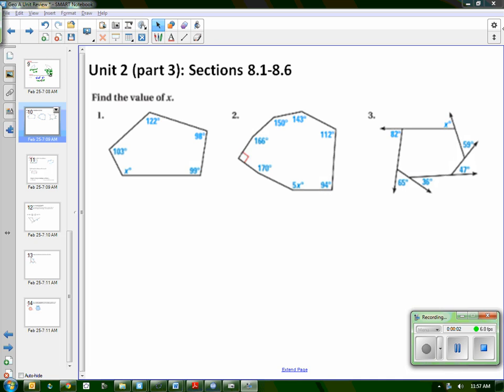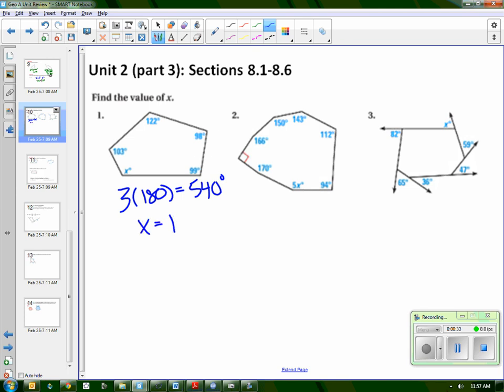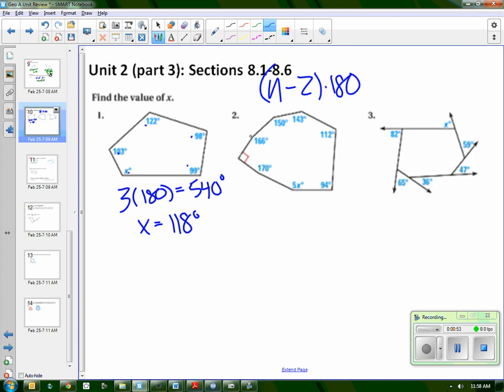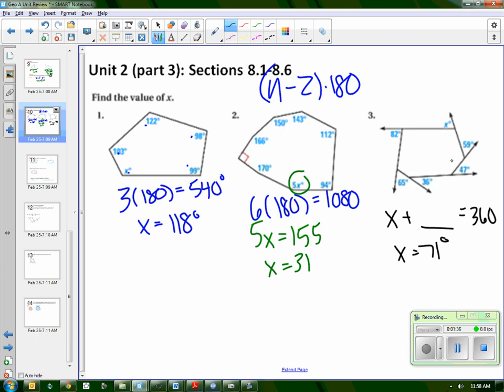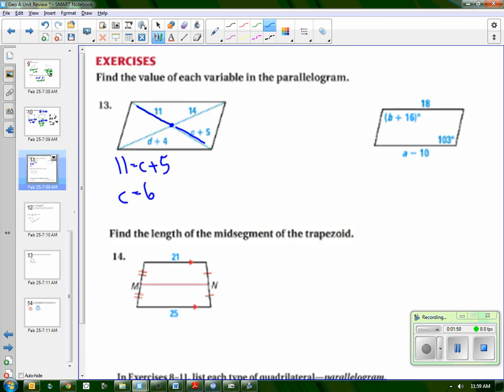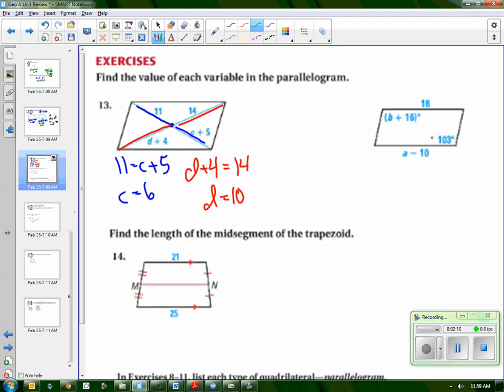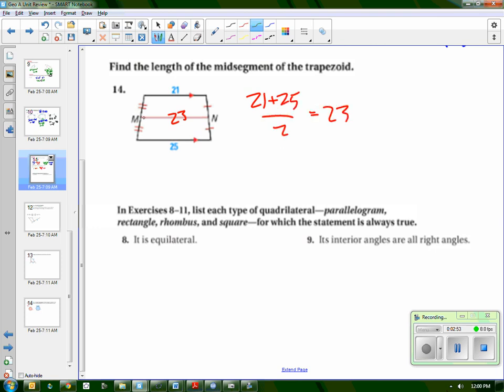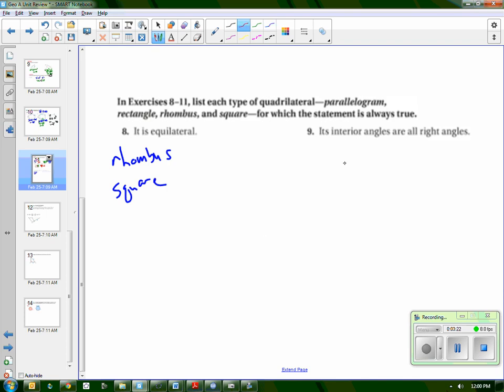Geo A Final Unit 2 part 3